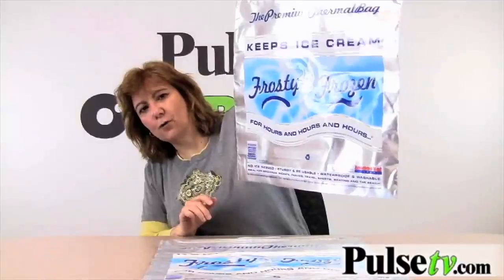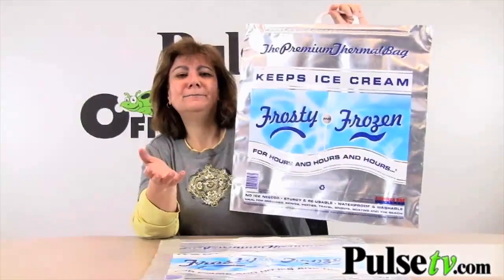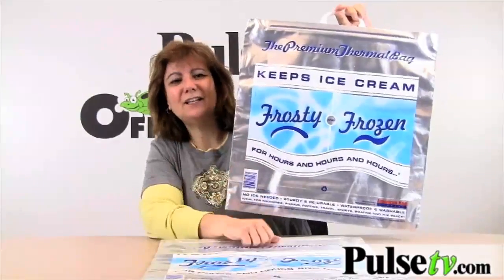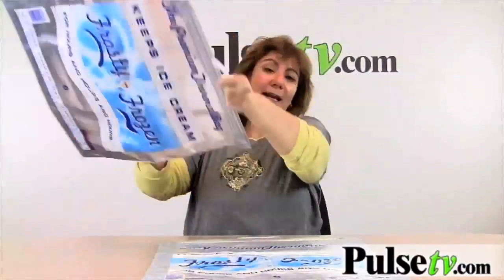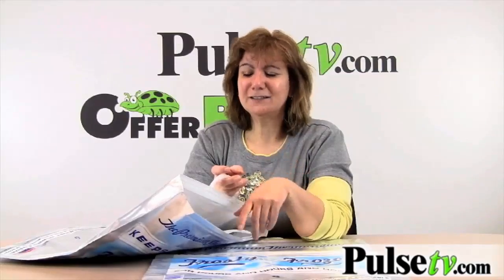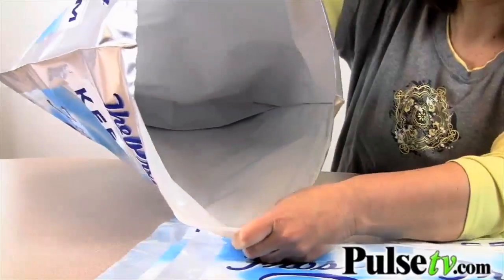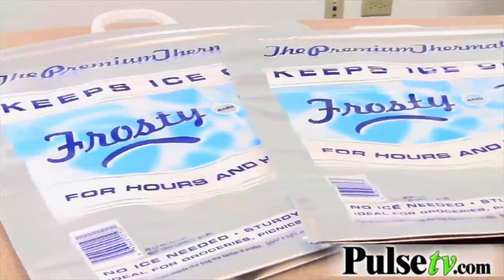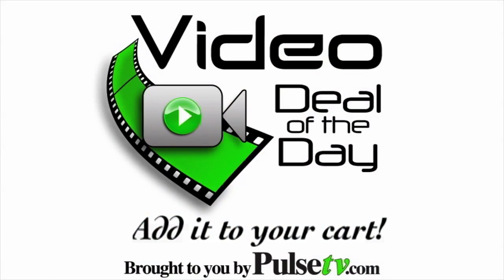Frosty Bags 3-Pack - Premium Thermal Bags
These bags are a convenient and environmentally friendly way of keeping items hot or cold and frozen for hours at a time. Since they are so light weight and fold completely flat you can practically take them anywhere, or keep a few of them in the trunk of your car so you are always prepared.